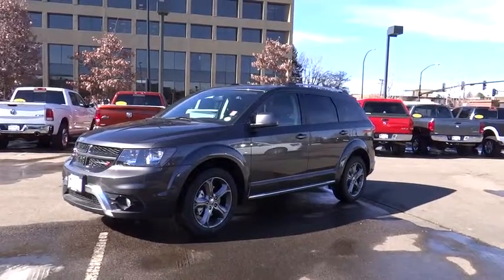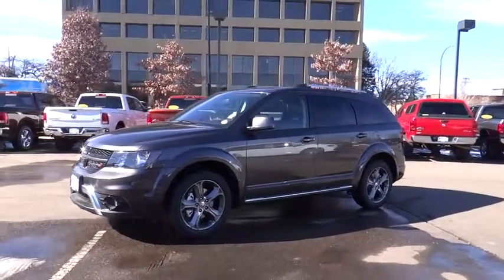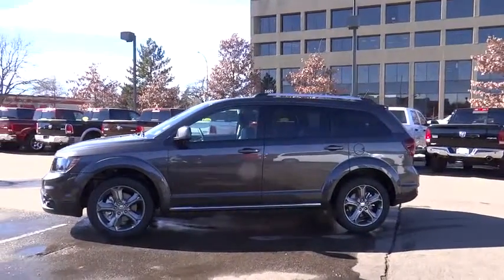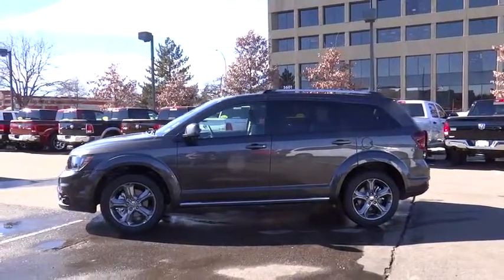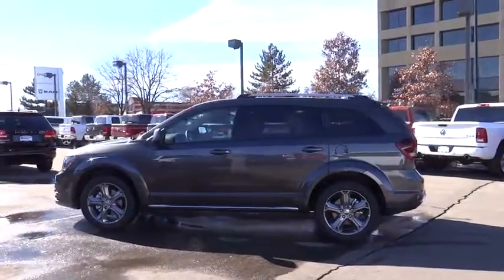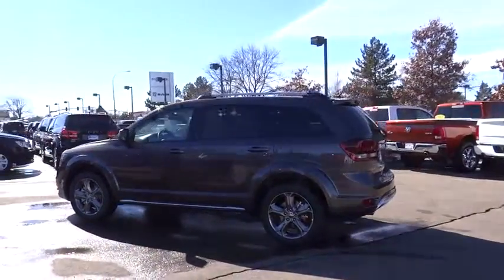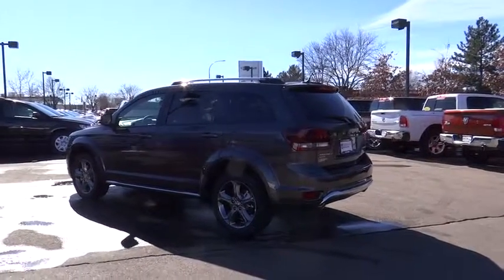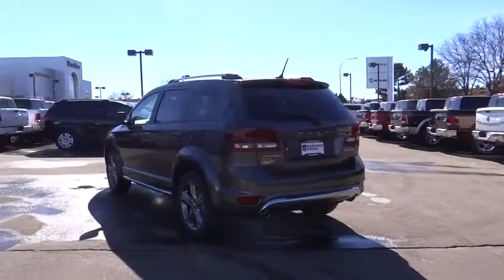youtube video #-2rB3c7oiVQ